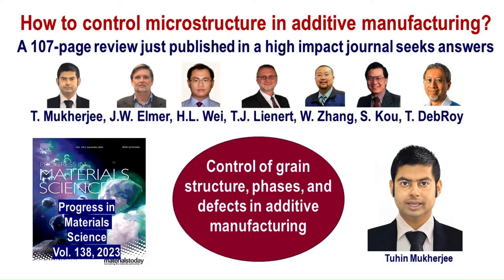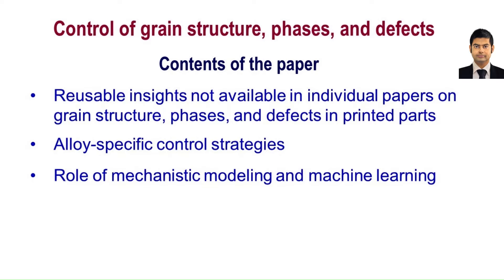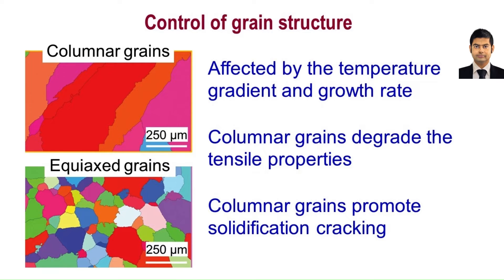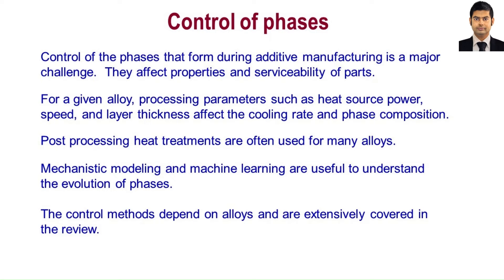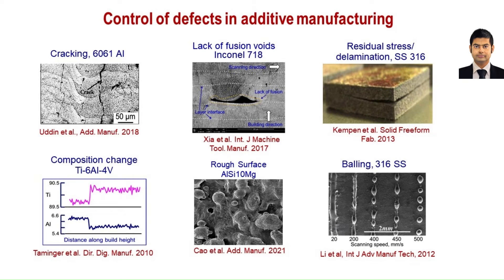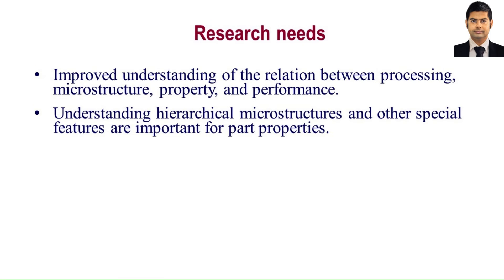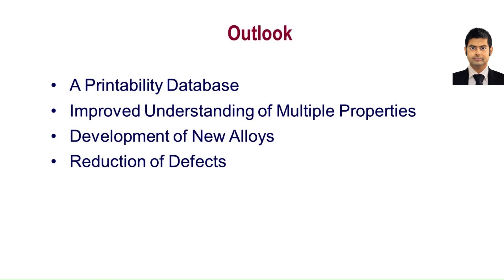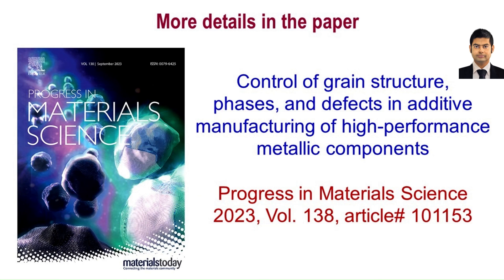How to control microstructures in additive manufacturing?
Reusable insights on the control of microstructure in additive manufacturing, not available in individual papers, have just been published in Progress in Materials Science (107 printed pages of unbiassed, alloy-specific solutions).  The paper is entitled “Control of grain structure, phases, and defects in additive manufacturing of high-performance metallic components” published in Progress in Materials Science, 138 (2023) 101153 by T. Mukherjee (Iowa State), J. W. Elmer (Lawrence Livermore National Lab), H. L. Wei (Nanjing University of Science and Technology), T. J. Lienert (Optomec and T.J. Lienert Consulting), W. Zhang (Ohio State), S. Kou (University of Wisconsin, Madison), and T. DebRoy (Penn State).
00:00 Introduction
02:09 Alloys covered
02:57 Grain structure control
04:09 Control of phases
04:66 Defects
07:16 Research needs
08:59 Outlook
The properties and serviceability of 3D-printed metal parts depend on a variety of attributes. These include the chemical composition, phases, morphology, spatial distributions of grain size and shape, crystallographic texture, and various defects. Control of these attributes remains an
exciting opportunity and a major challenge because of the many process variants and parameters that need to be optimized. The desired attributes of industrially relevant common additive manufacturing alloys such as steels, nickel, titanium, aluminum, and copper alloys, and functionally graded materials vary widely and require alloy-specific strategies for their control. The recent reviews address the valuable processing-microstructure-property relations but do not focus on their control strategies. Here we seek to unify the disjointed literature and critically review recent advances in controlling grain structure, phases, and defects. The emerging use of digital tools such as mechanistic models and data-driven techniques such as machine learning, dimensional analysis, and statistical methods in controlling part attributes is emphasized. Finally, we identify opportunities for high-impact research in metal printing and present an outlook for the future based on existing evidence.